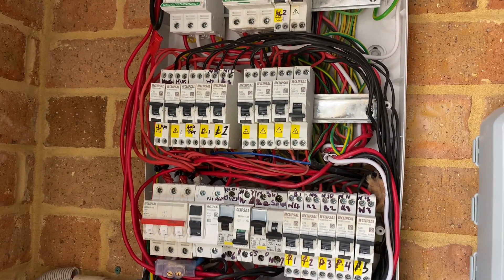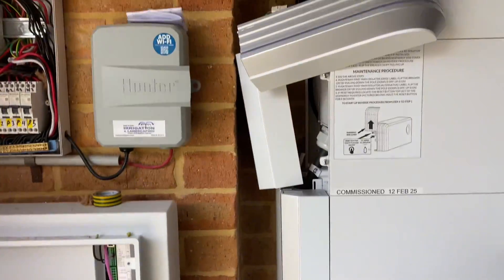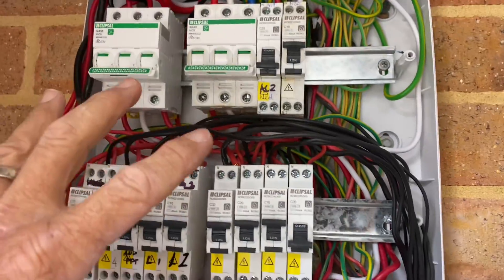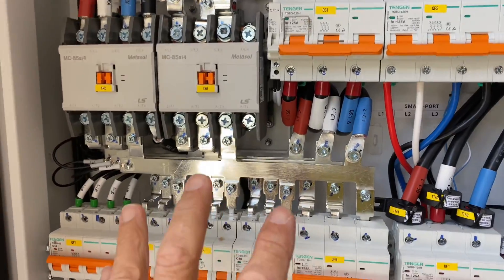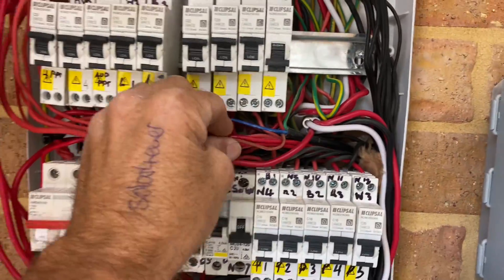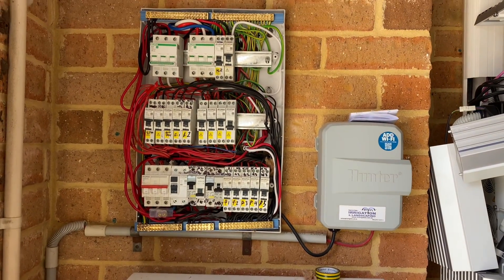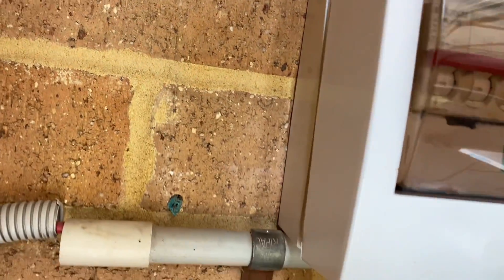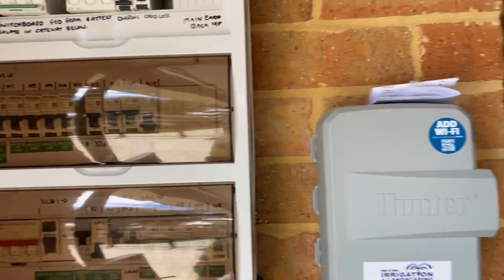Sparky after sparky keep jamming more circuits in, to the point the switchboard is now destroyed 💩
Common problem i see as we electrify our homes with cooktops, EV’s chargers, solar, air conditioning, pools, heating and batteries. Our small little switchboards we have used for years just cant cope anymore. The need for a proper panel style switchboard with busbars is now required to cope with the demands!!